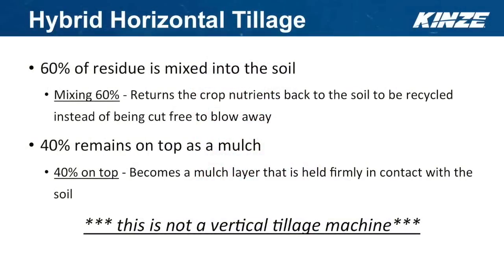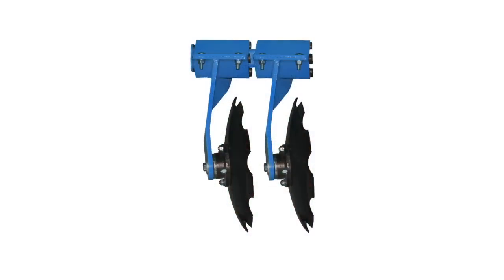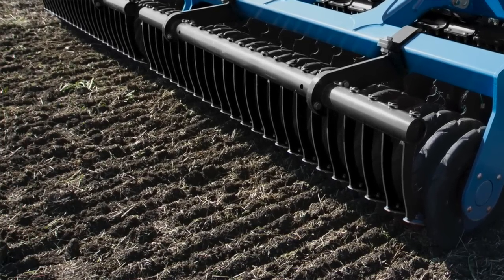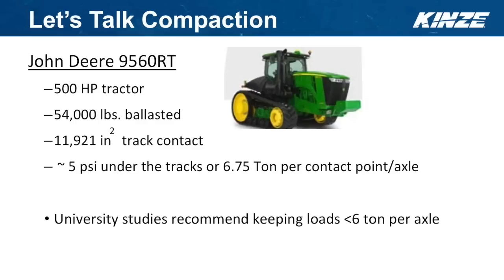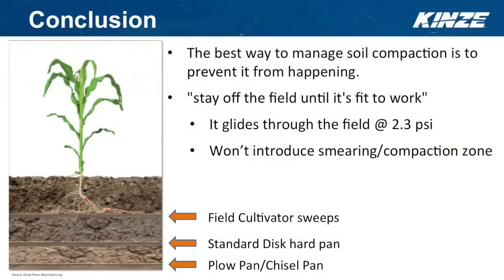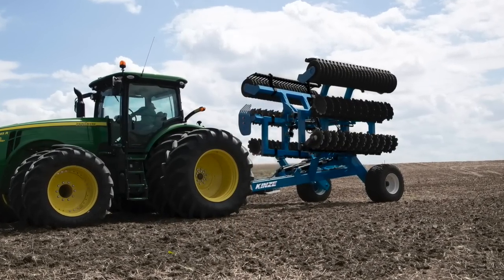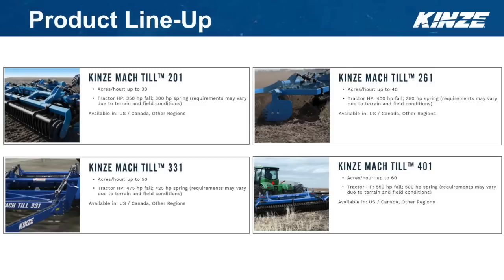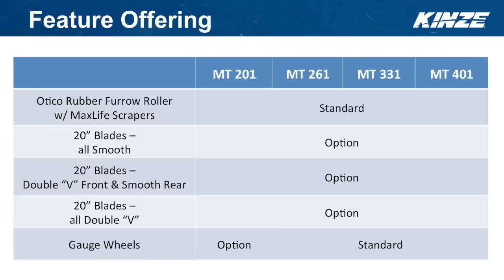Kinze Mach Till Explained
Kinze product specialist, Justin Render, explains how the Mach Till tillage system works and how it is different from vertical and conventional tillage tools.